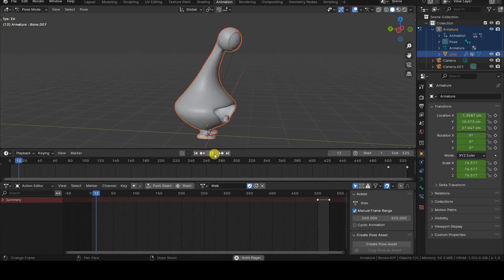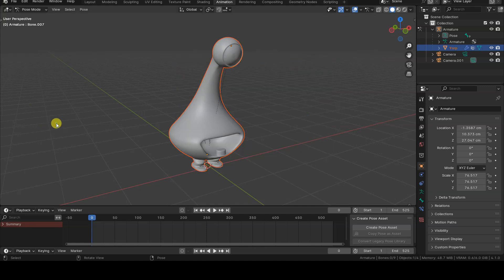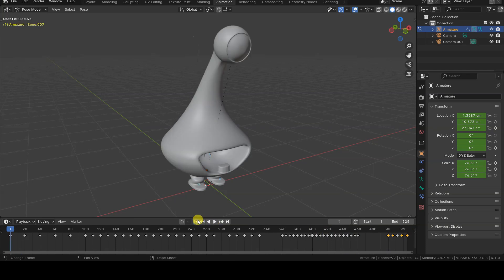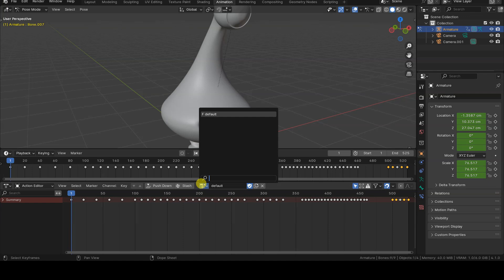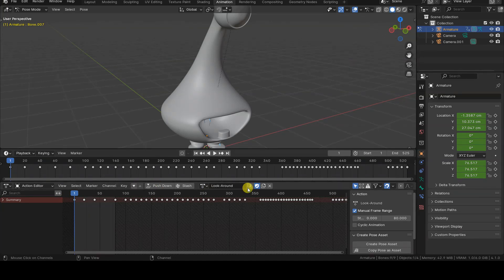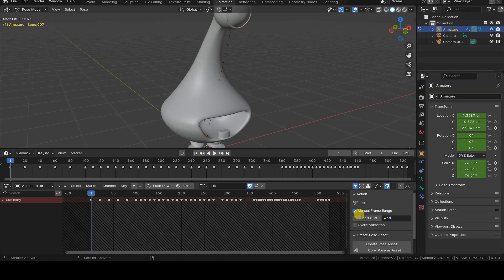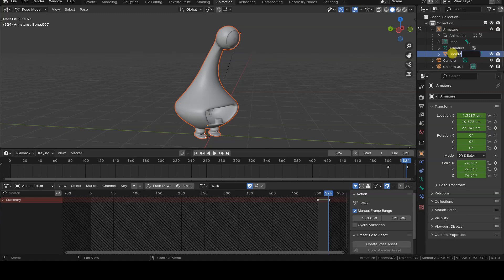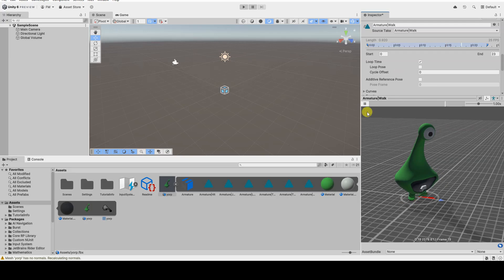Creating and Exporting Actions for an Animated Model | BASICS of Animations in Blender 4.x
Hello everyone!
In Blender, it's possible to define Actions, which are groups of frames and keyframes of animation that we can name and easily retrieve and use, even in other software.

Actions are very useful, for example, for defining animation cycles for video game characters, such as walking, jumping, or other movements.

This is a basic tutorial made with Blender 4.1, where we will see how to define a character's Actions and export them, along with the 3D model, in FBX format, and then import everything into Unity 6.

In the blend file I'm using, the character is based on a Yorp from the video game Commander Keen and is equipped with several animations defined within the file; for example, from frame 1 to frame 80, the character looks around, while from frame 500 to frame 525, it walks, and so on...